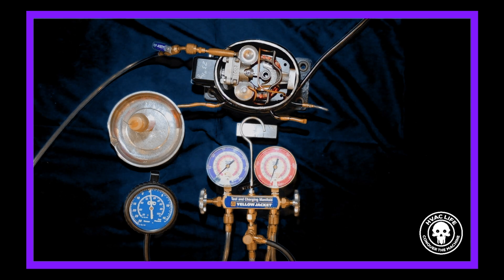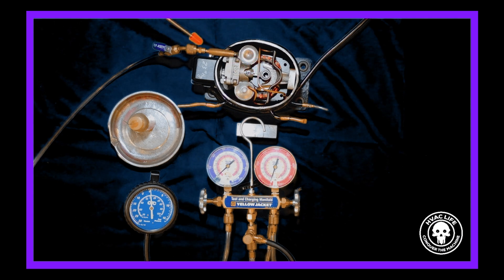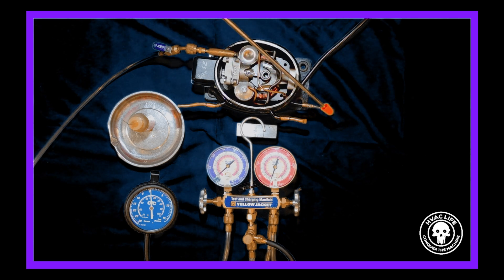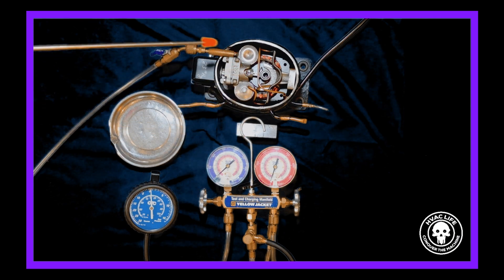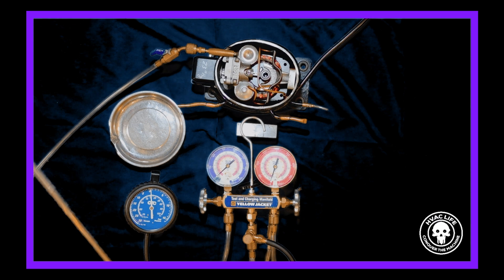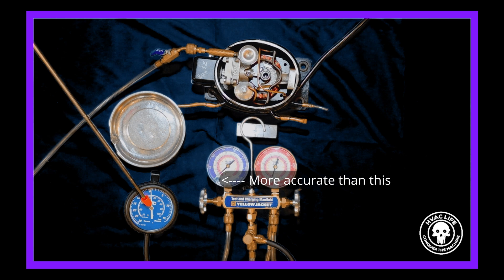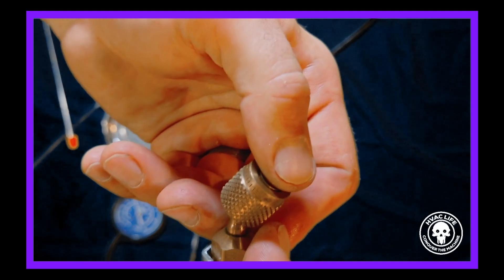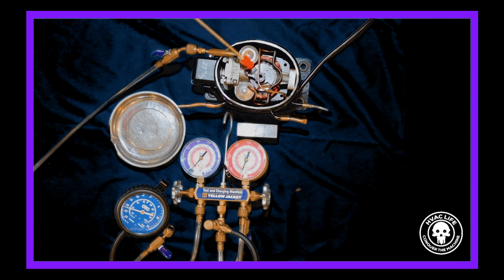OT11: Use a Mini Compressor as a Vacuum Pump to Transfer Wine into Kegs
Tools and stuff from video

OTC 5613 Vacuum/Pressure Gauge Kit